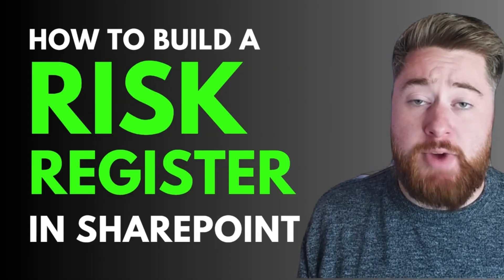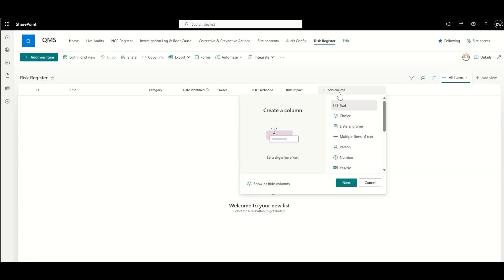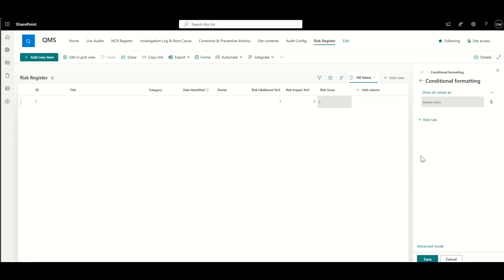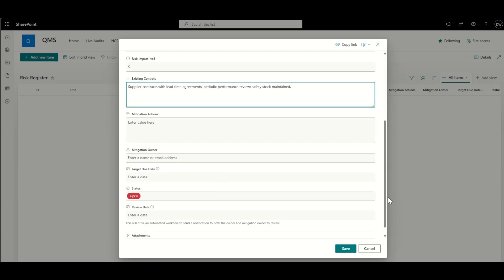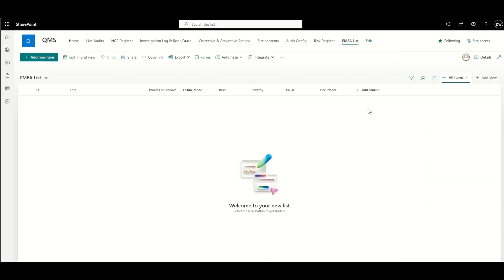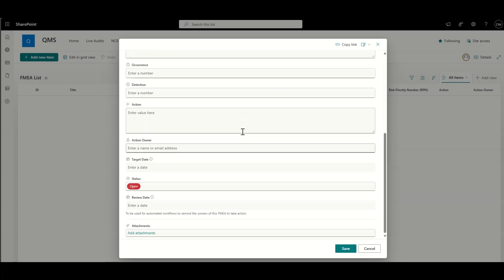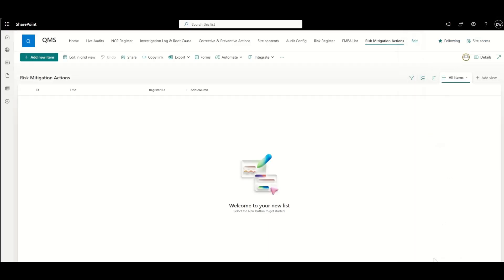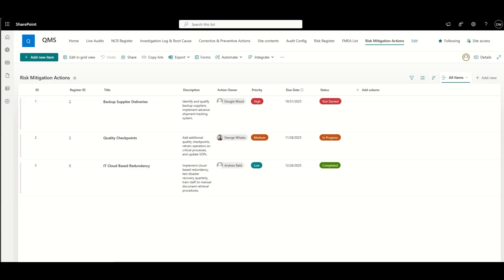Build a Risk Register with SharePoint in 15 MINUTES!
Build a Risk Register in Minutes With SharePoint!

In this video, I’ll show you how to create a Risk Register in minutes using SharePoint — no coding, no spreadsheets, and no fuss.

Risk management is a massive part of ISO 9001, and I help my customers achieve this by building a complete QMS (Quality Management System) in SharePoint. The risk register is just one powerful module of that system — but it’s a critical one.

✅ What you’ll learn:

How to create a SharePoint Risk Register from scratch

The essential risk register components you should include

How to avoid common risk register errors

How to link your risk register to ISO 9001 processes and audits

Why moving away from risk register Excel templates to SharePoint saves time and improves traceability

How to automate your risk register with notifications, version control, and workflows

💡 Perfect for:

Teams using SharePoint who want to upgrade their risk registers

ISO 9001 professionals looking for a digital risk register guide

Anyone wondering what is a risk register and how to implement one

Project managers following risk register PMP or risk register PMI principles

Those who want a free risk register demo and practical risk register training

📘 In this tutorial, we’ll cover:

Risk register explained with real-world risk register examples

How to move from a risk register in Excel to SharePoint Online

Lessons from risk register fails and how to fix them

The fastest way to build, share, and update a risk register in SharePoint

By the end, you’ll have a working, automated SharePoint Risk Register ready to plug into your QMS — and a clear understanding of how risk management fits within ISO 9001.

Watch now to learn how to create a risk register that your auditors (and your team) will love.

Want to learn how to perform a solid risk assessment using your existing Microsoft tools? This video shows you how to use a SharePoint list to build a simple but effective risk management system. Perfect for those getting started with SharePoint for beginners and looking to expand their skills with sharepoint office 365 and the microsoft sharepoint tutorial. Check out the sharepoint training to learn more.

00:00 Risk Management in SharePoint
00:50 Risk Register List
02:30 Calculated Risk Score
04:20 Conditional Formatting
08:34 FMEA List Creation
09:00 RPN Calculated Column
13:40 Rist Mitigation Actions List
15:30 Overview of Risk Register